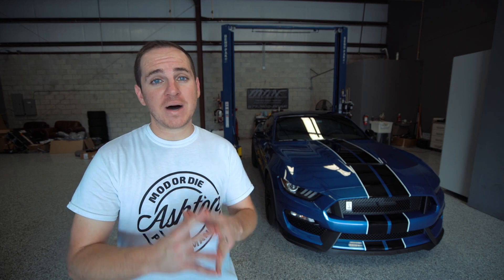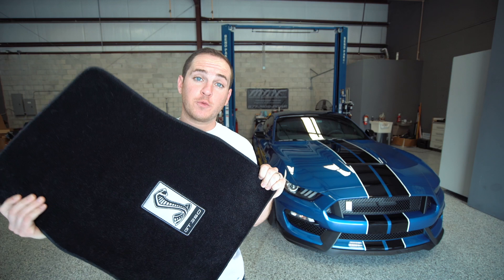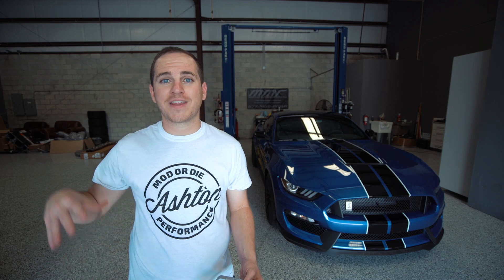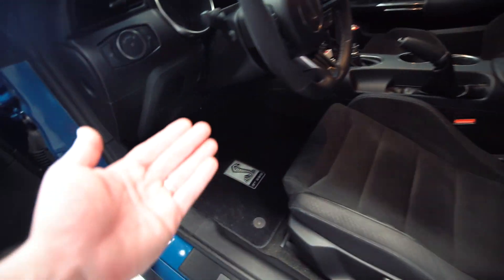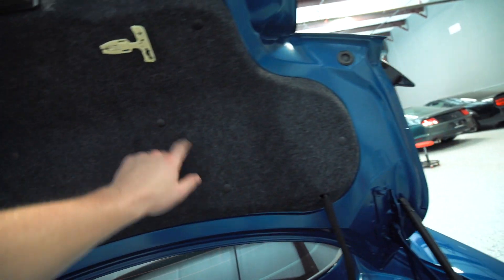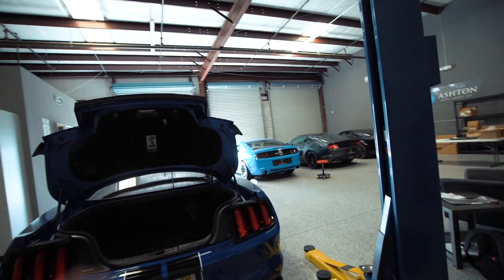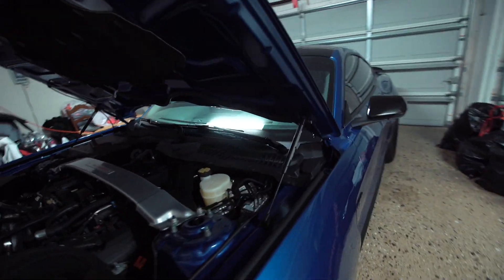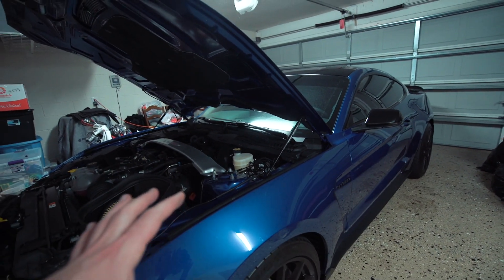GT350 MODS! TRUST ME, We're Just Getting Started.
LICENSE PLATE FRAME: NEW VERSION COMING SOON!

2017 Shelby GT350 Mods! We're just getting started.

In this video we do some mods to my 2017 Shelby GT350 that includes new hood struts, floor mats, trunk liner, and license plate frame. While most of these are just cosmetic, I have some big mods coming soon including an MGW short shifter this week plus.  I also announce my plans to hit the road course as well as the drag strip.